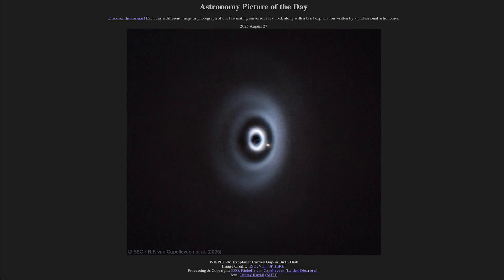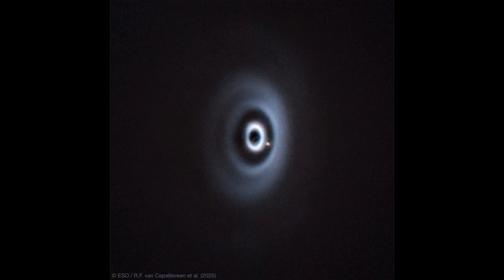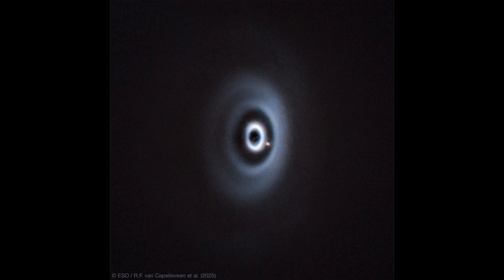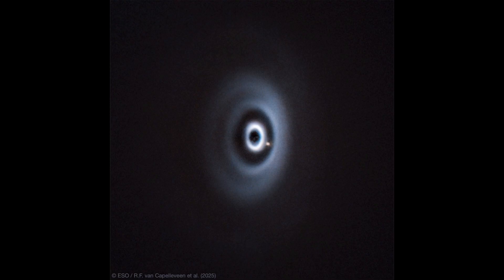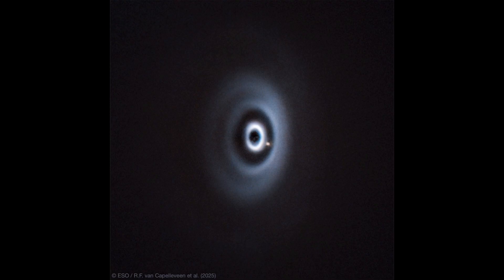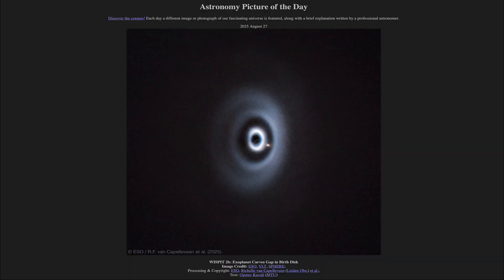2025 August 27 - WISPIT 2b: Exoplanet Carves Gap in Birth Disk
In today's image, we see an image of an exoplanet which is in the process of carving out a gap in the disk of material around the star from which it formed. We can think of this as how a planet clears its orbit of debris, which is part of the IAU planet definition.